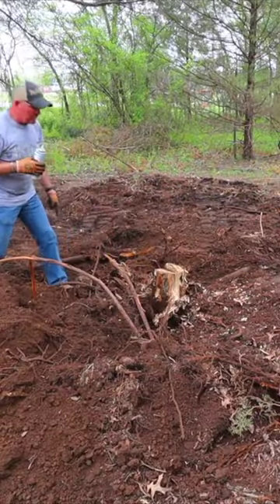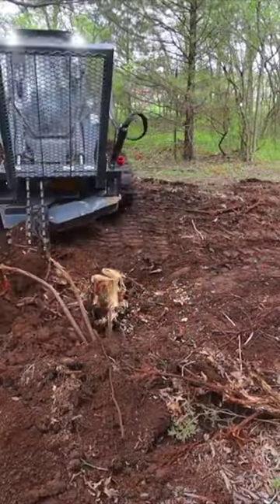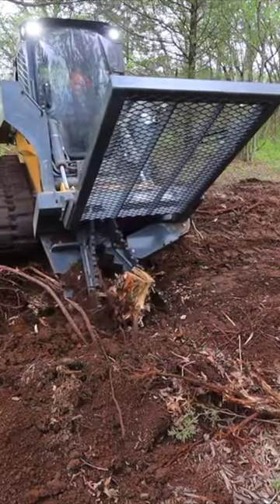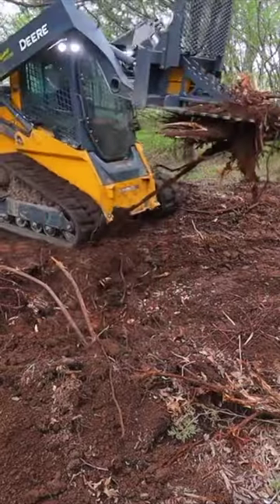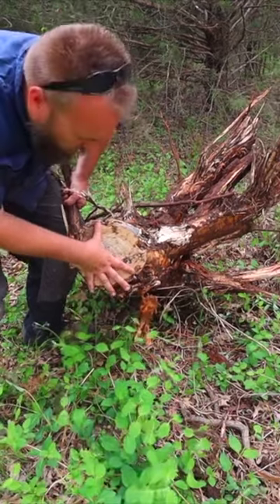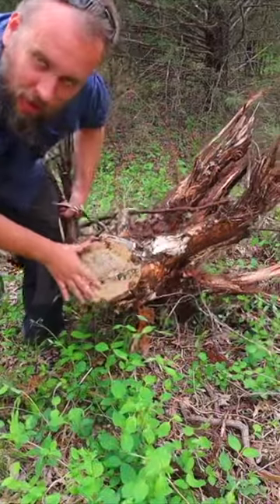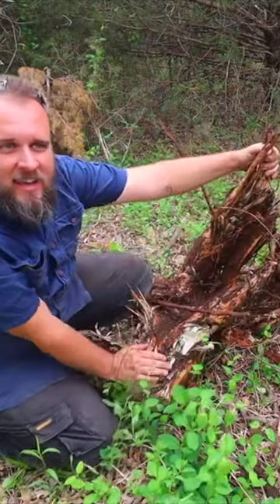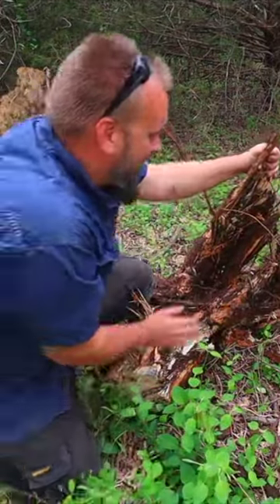Tree Puller Removing a Cedar Stump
If you wanna see more of this tree puller check out this full length video on it

Putting the Tree Puller to Work on the Walnut Logging Property

outdoorgans,